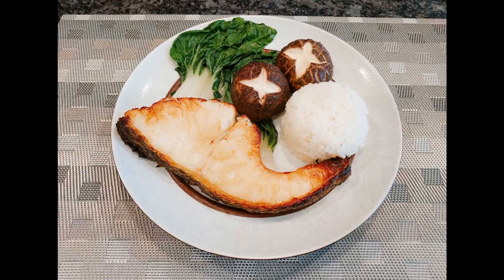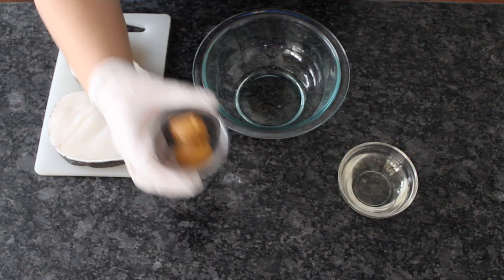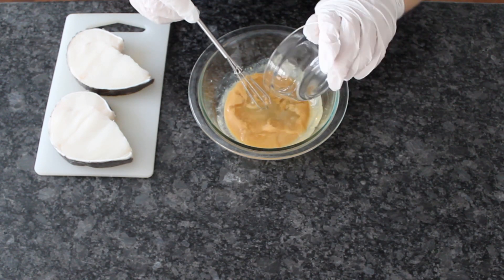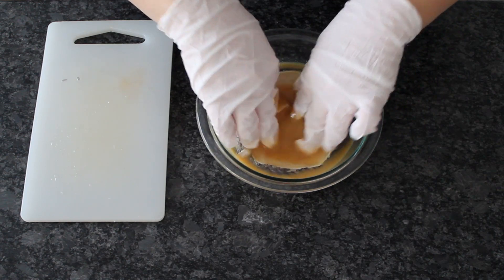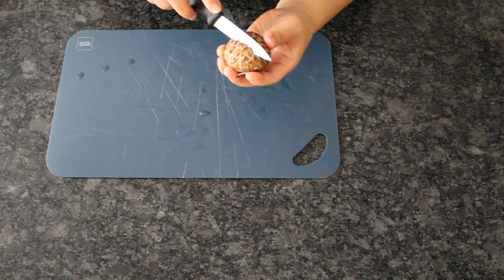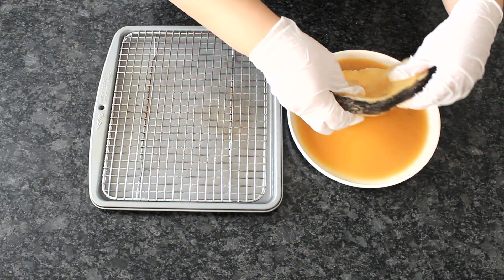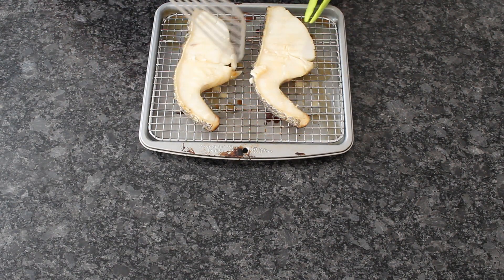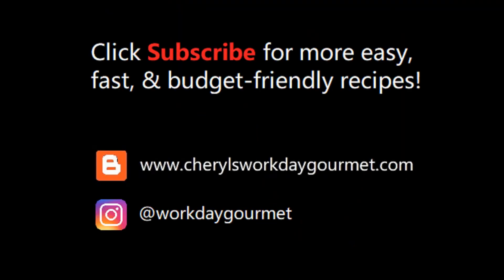Miso Marinated Chilean Seabass. Minimalist Prep, Guaranteed to Impress!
Try this easy indulgence on a workday! Ingredients you can count in one hand & instructions you can count in the other. This recipe is best with Chilean Seabass but is great with any tender, flakey fish like salmon, cod, or branzino. So simple you'll be surprised how delicious it turns out!

Tools & Ingredients Links:

baking dish with rack, toaster oven size
baking dish with rack, variety sizes
white miso paste